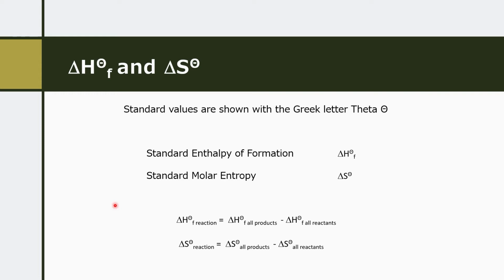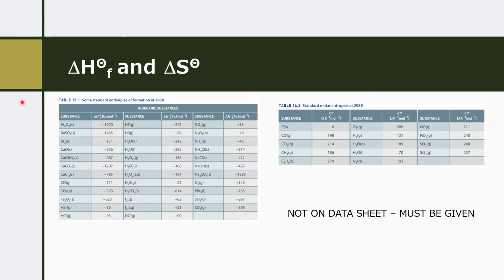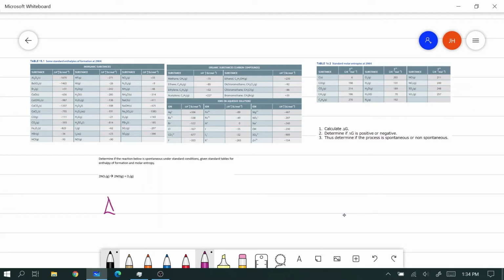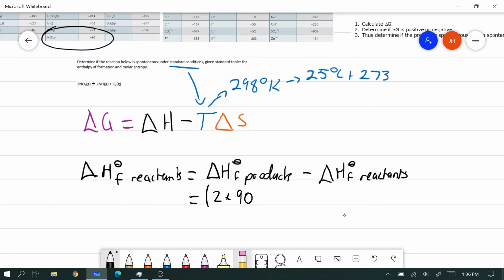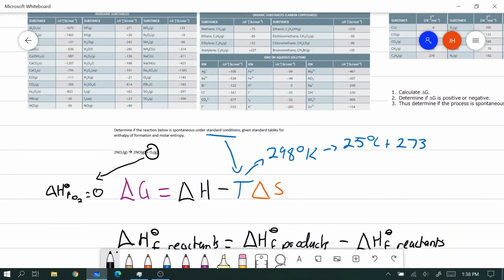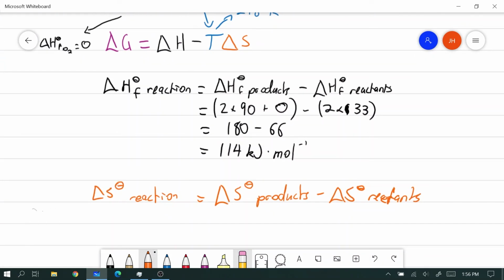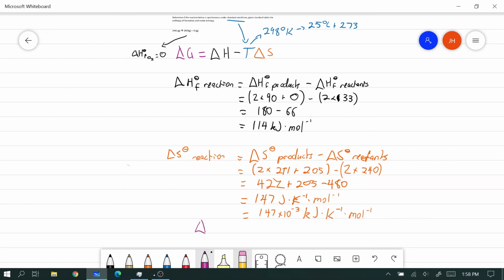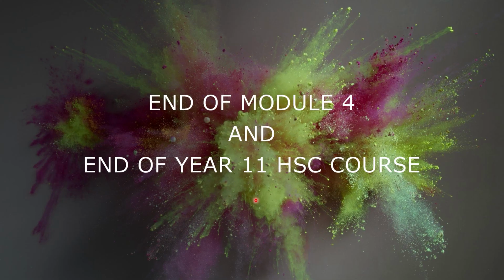4.3.5/6 - Gibbs Free Energy Calculations Using Standard Values